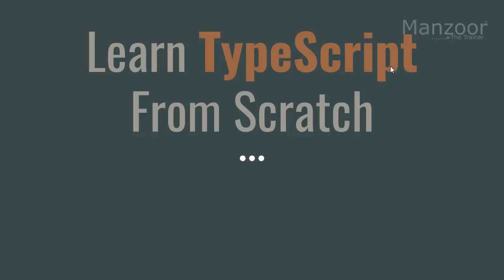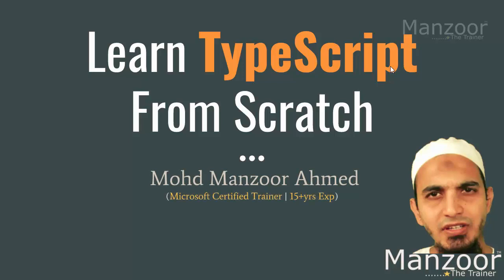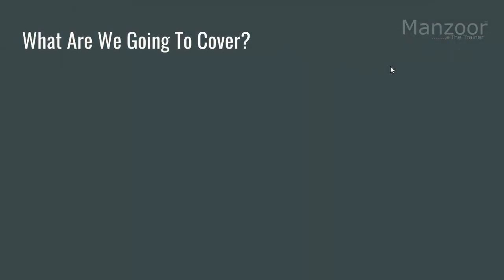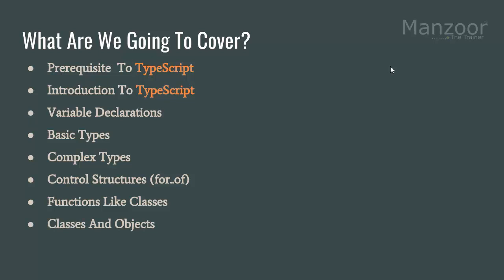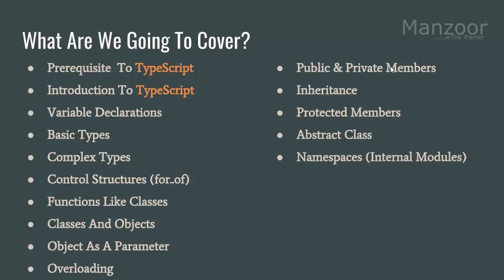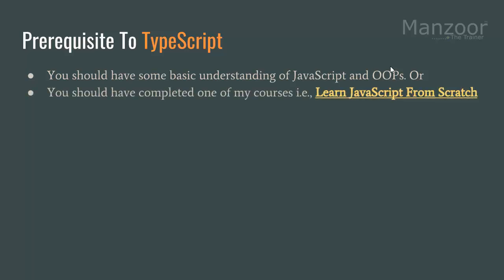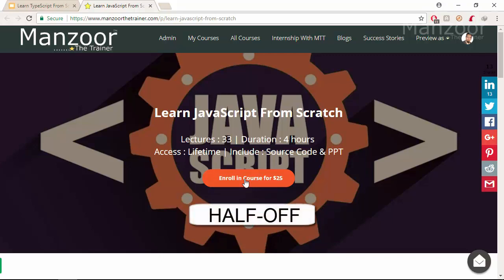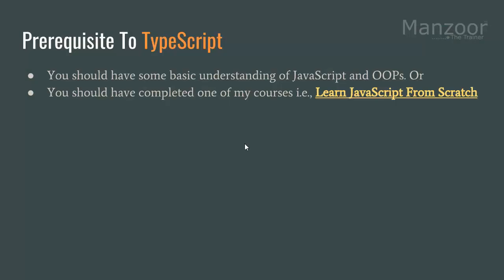Introduction To The Course (Learn TypeScript - 1)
Yes! TypeScript is the base for Angular2+ , If you want to enter into the world of Angular 2, 4, 5, ... then the first step is to understand TypeScript. I am going to make it very simple for you to learn and implement it.